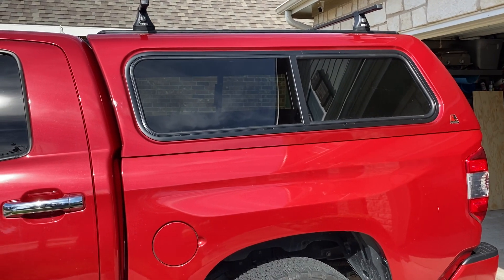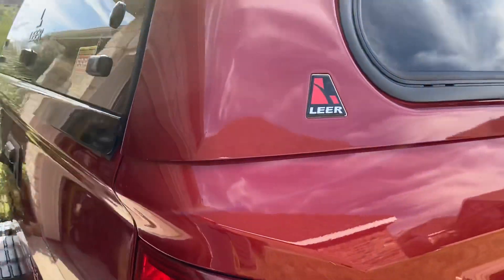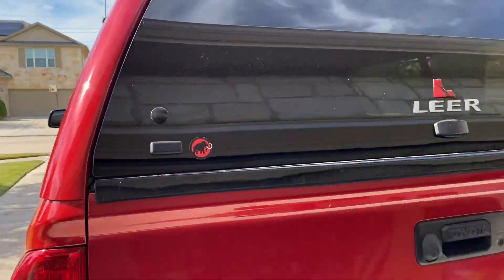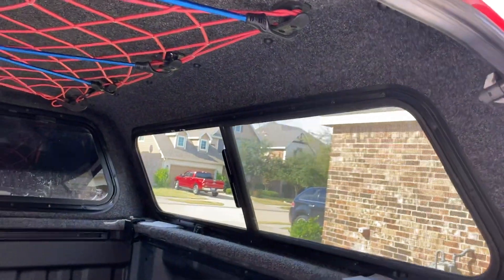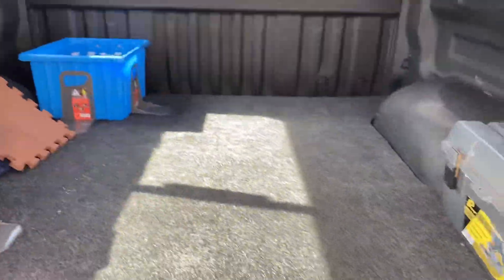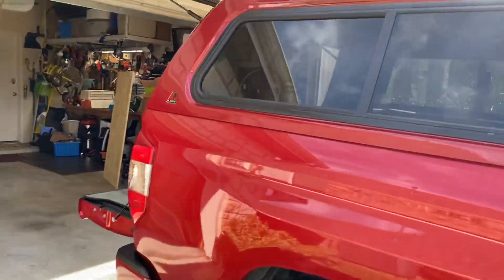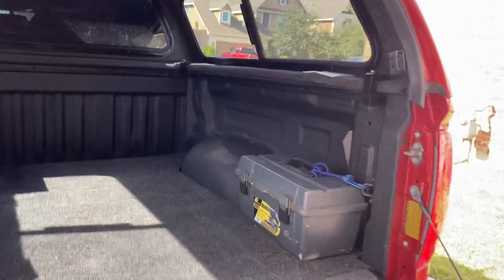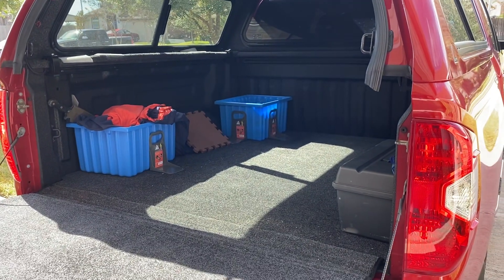Leer 100XR Camper Shell on a 2016 Tundra Crewmax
Just a quick video of my Leer camper shell. Sorry about the hard breathing, I’m old and fat.    Lemme know if you wanna see the sleeping platform when it’s done.   Thanks!